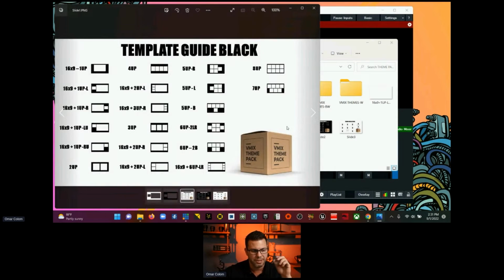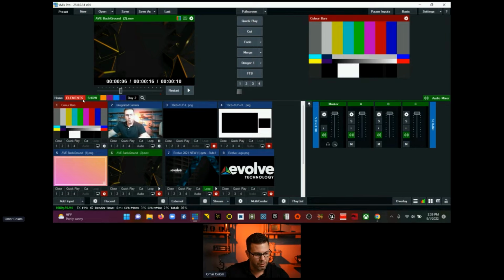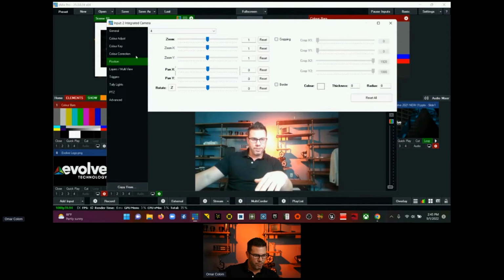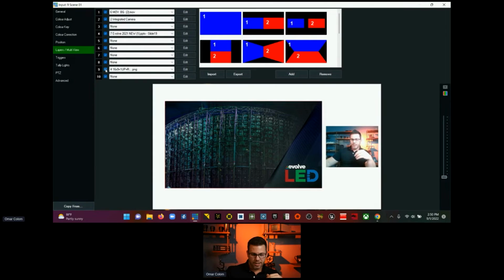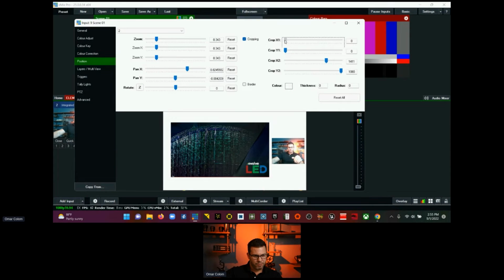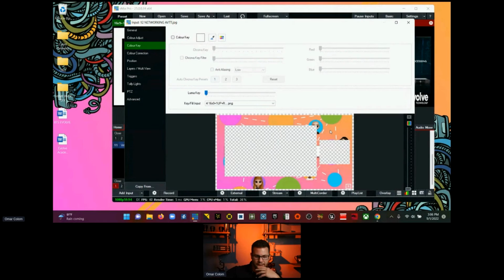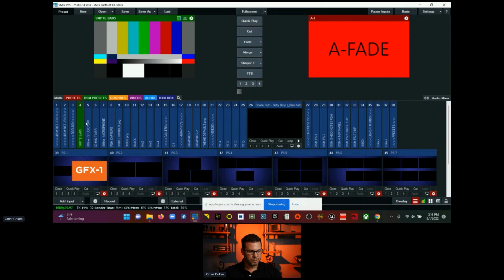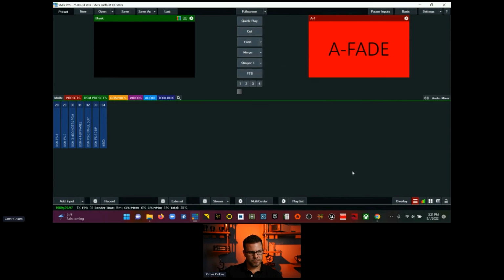Omar vMix Pirate U 2022